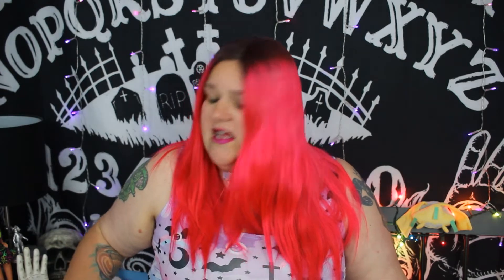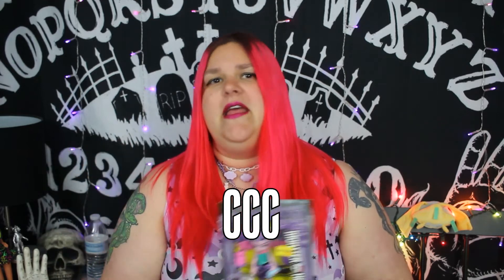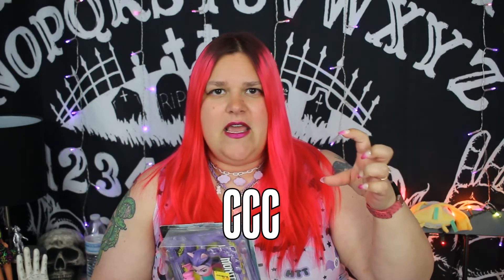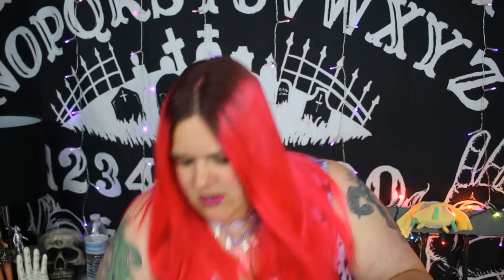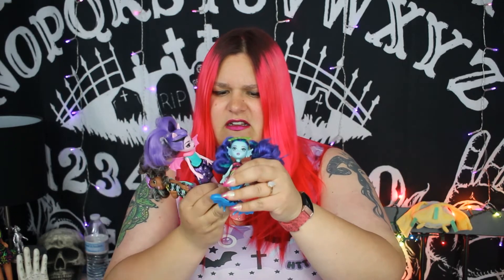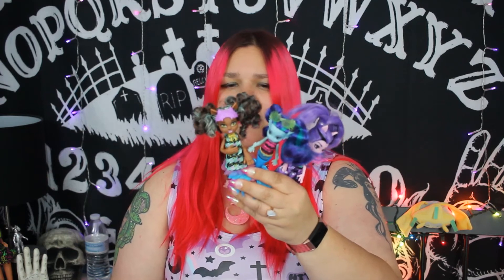DIVE INTO DESTASH: 2016 Monster High "Monster Family" Dolls! - Elyse Explosion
▶ STANDARD CHANNEL INTRO: Gray Rothey of gracierothey.net with music by Saiyapimp